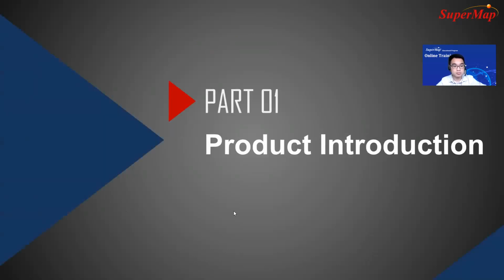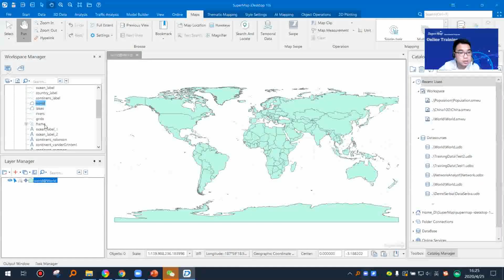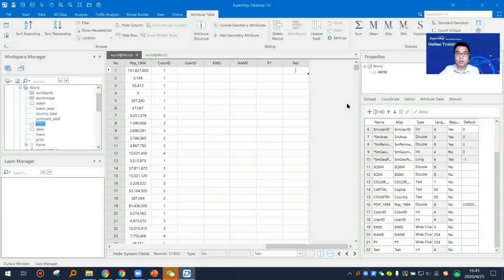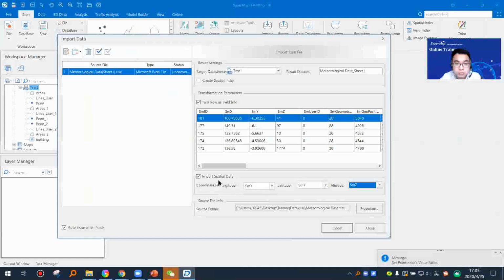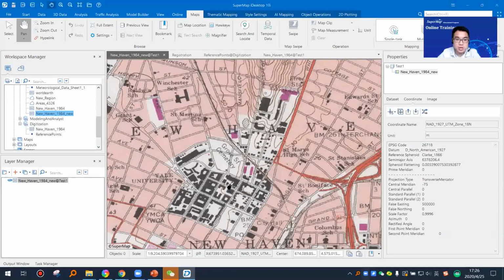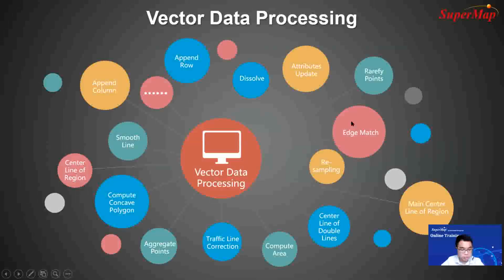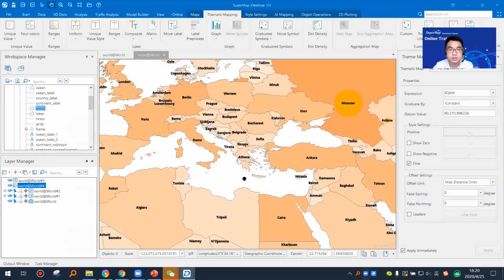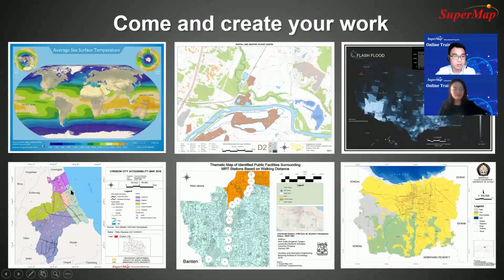Get Started with SuperMap iDesktop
Jeffery Zhang, Technical Engineer of SuperMap International